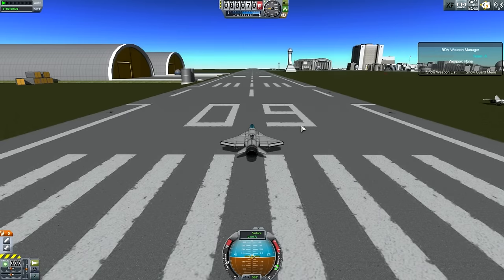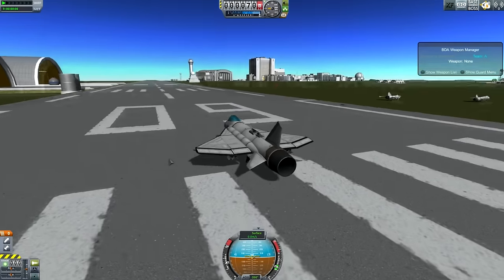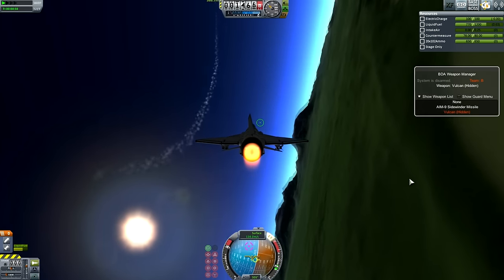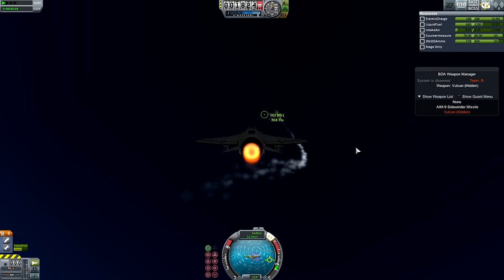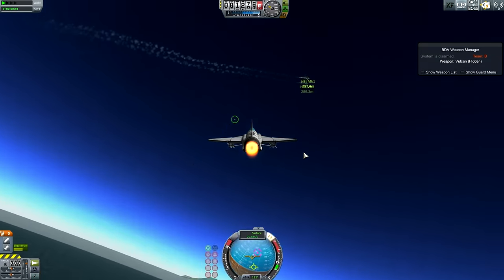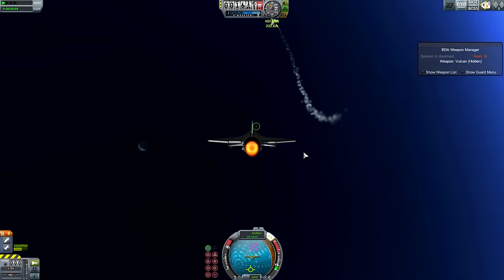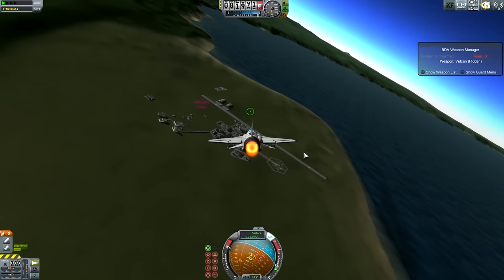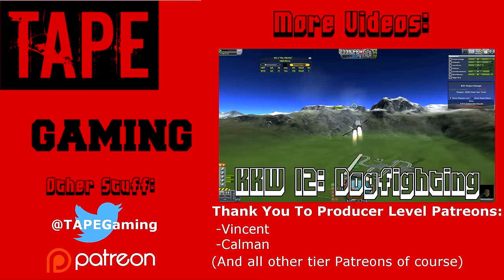Kollaborative Warfare Extra, Next Gen Interceptor, Kerbal Space Program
Taking a look at my new interceptor...